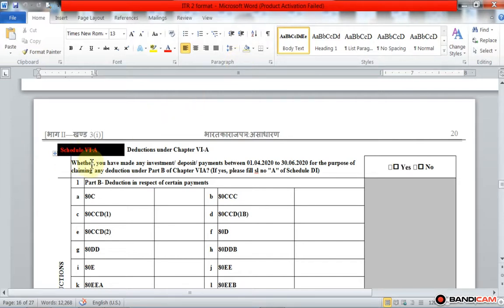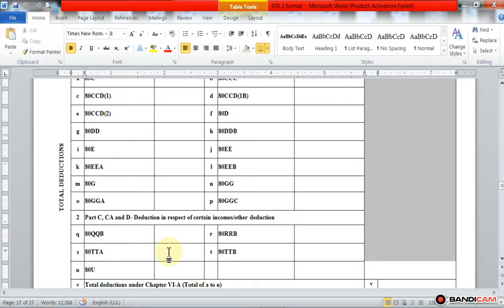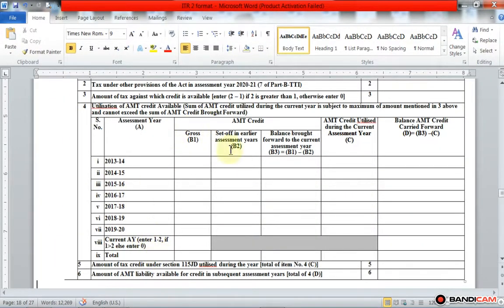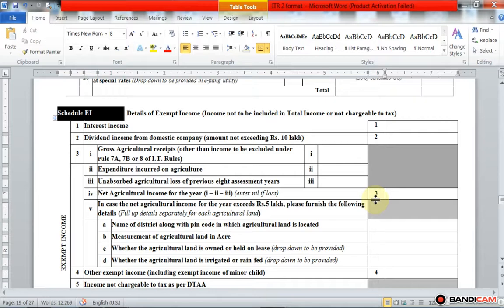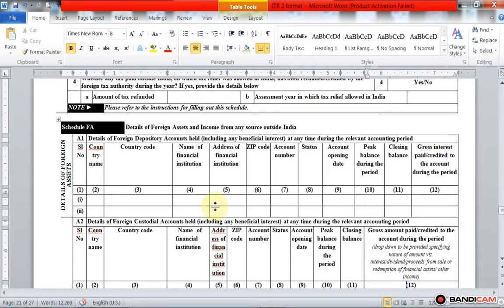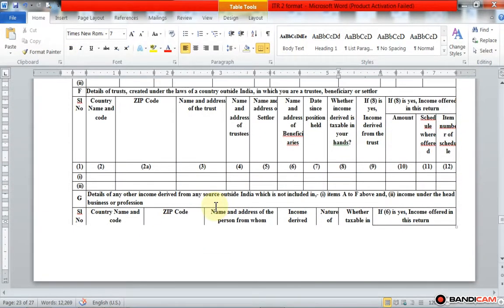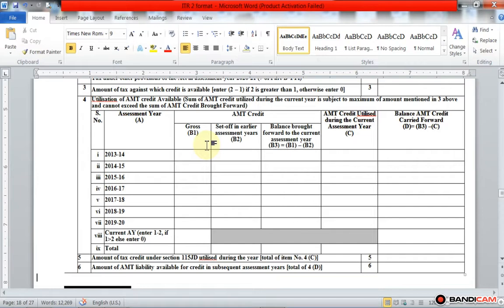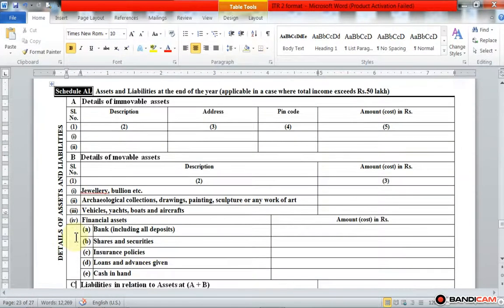COC Adv. Diploma in ITP ITR 2 lecture 74